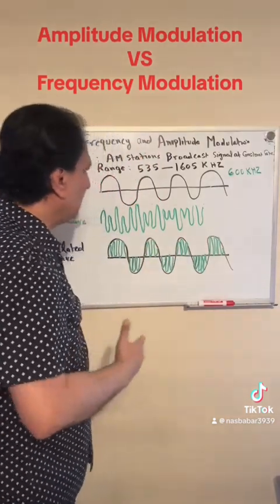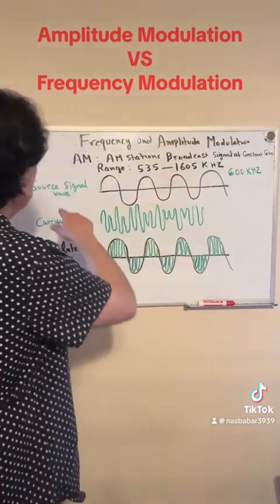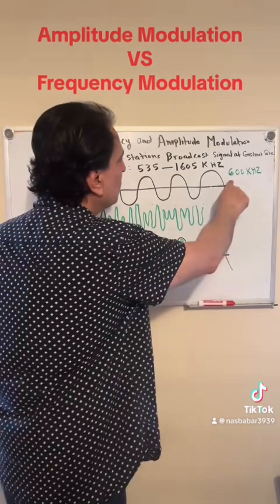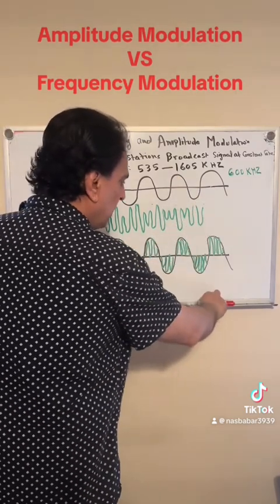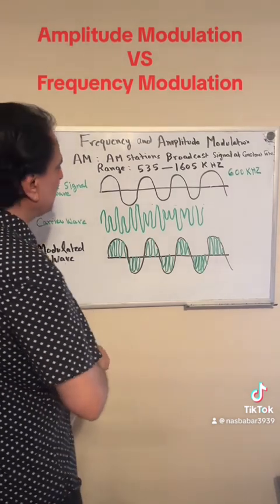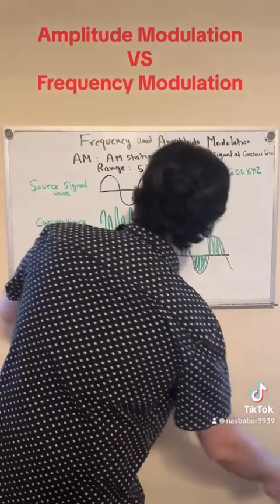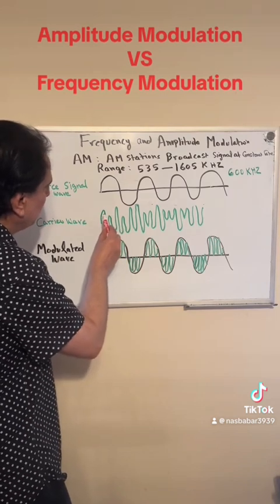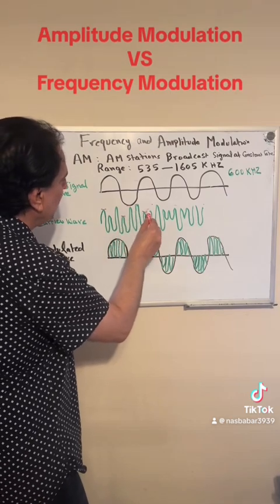Amplitude Modulation VS Frequency Modulation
In this section Nas explains what amplitude modulation is and compares it with frequency modulation.